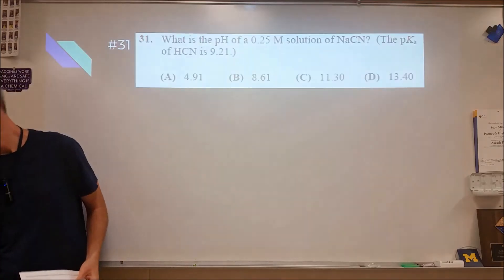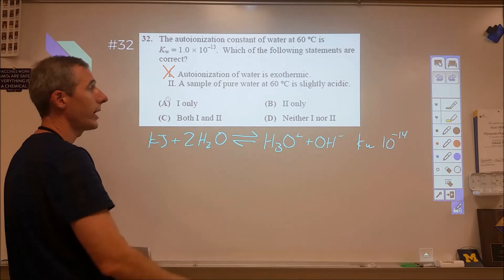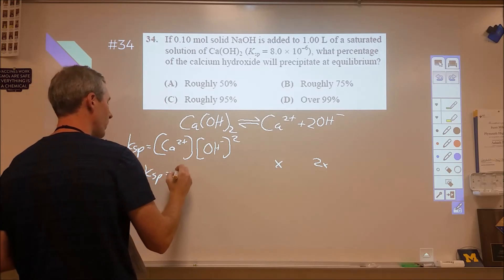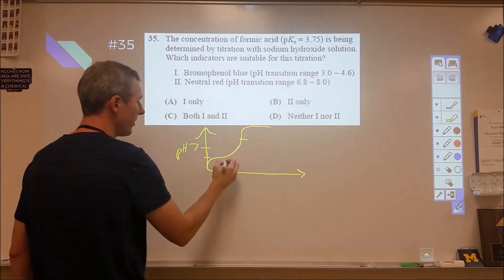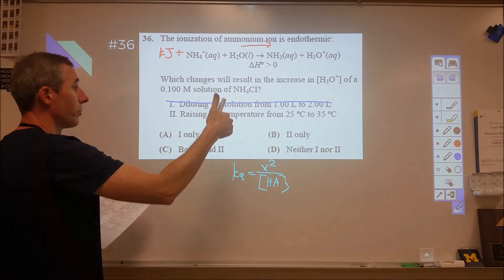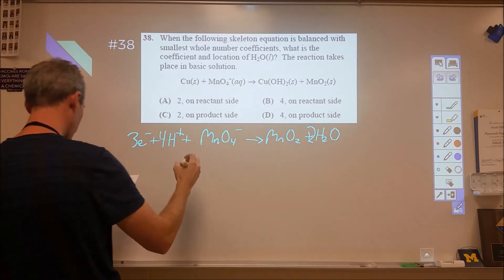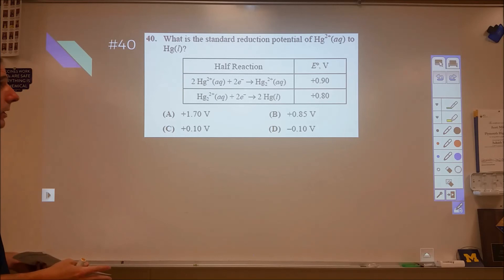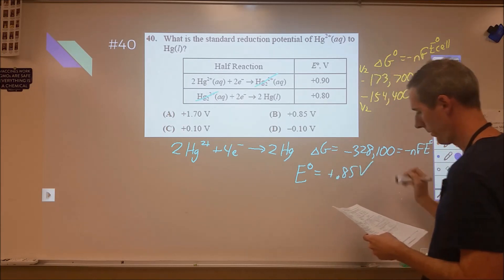2017 Chemistry Olympiad 31-40